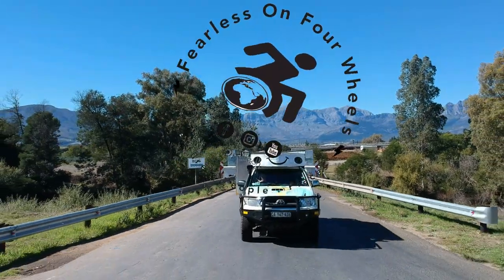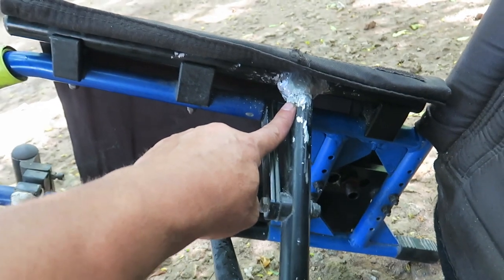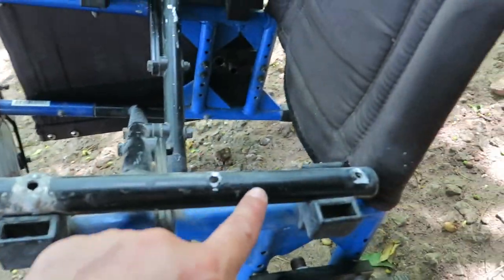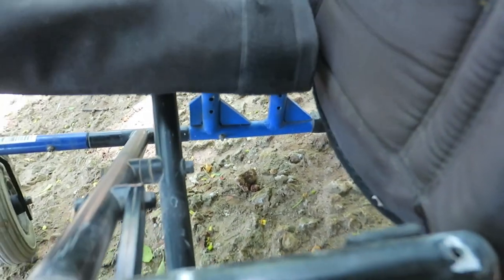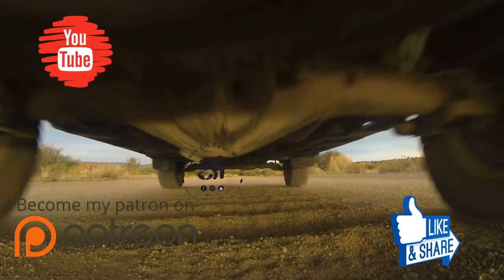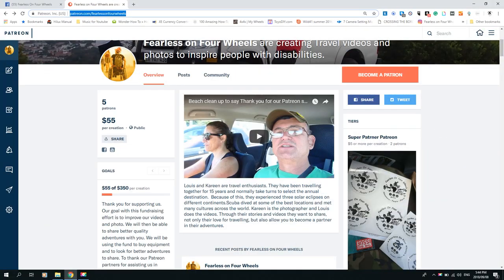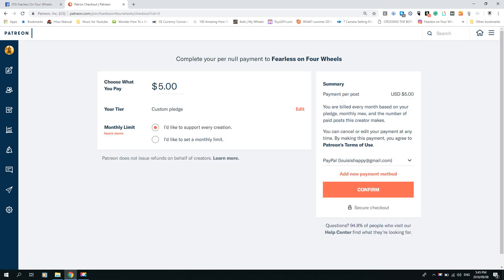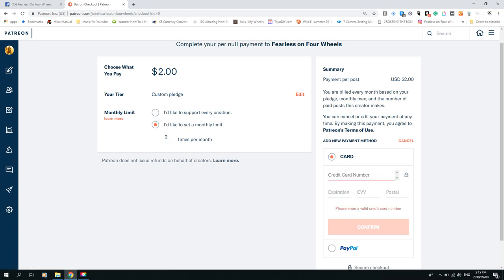Wheelchair damage after 6 months on the road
Look at the damage to my wheelchair after 6 months on the road through Africa. I show you all the damage and temporary repair that I have done to keep going. The Fearless on Four Wheels team has managed to keep going with the help of many people along the way.